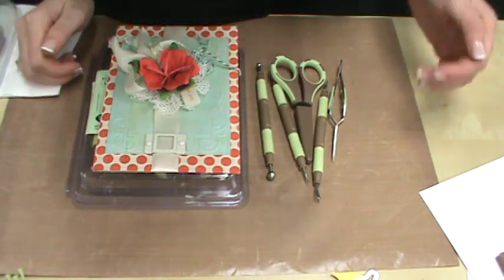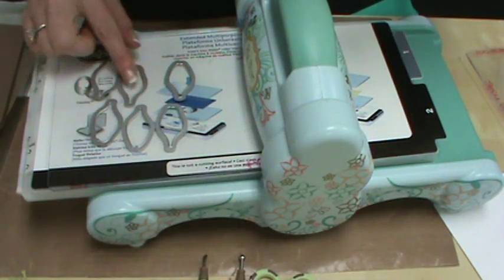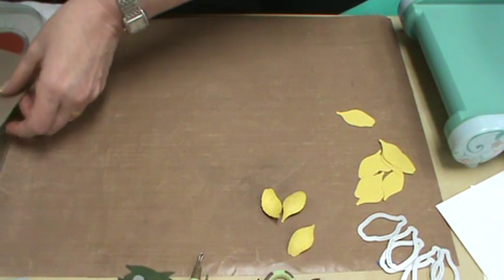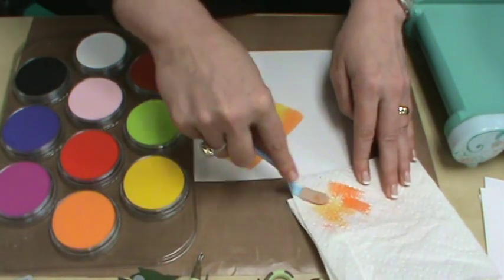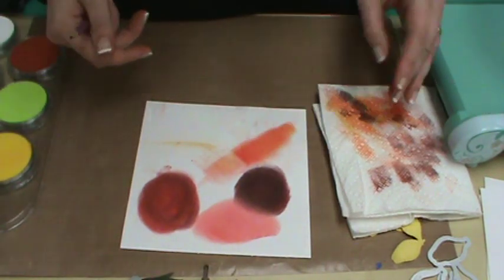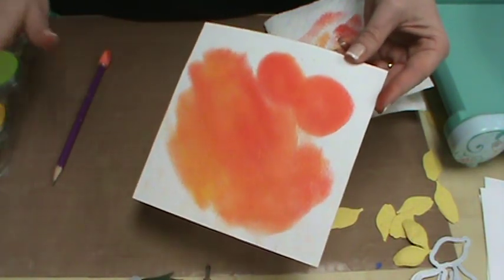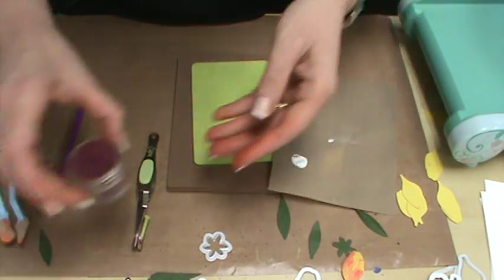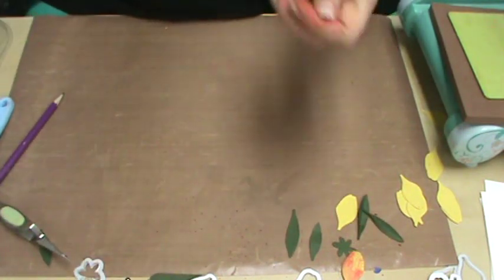#72 NEW Susan's Garden Dies & Exclusive PanPastel Coloring Kit by Scrapbooking Made Simple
Whne I say this is a mini class...I really mean it. There is SO MUCH information in this You Tube, you might need to watch it twice! Learn about PanPastel and how they can transform your paper into sheer beauty and when you see how easy it is to use the NEW Susan's Garden Collection by Sizzix. you will want them all! Ao